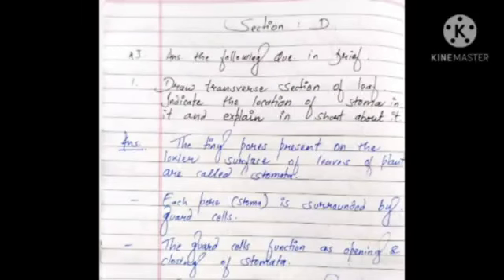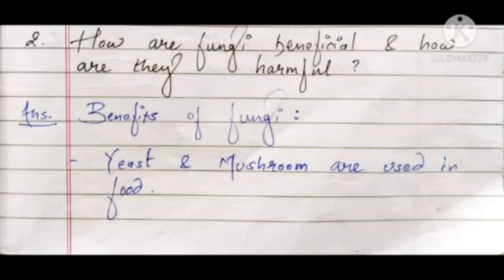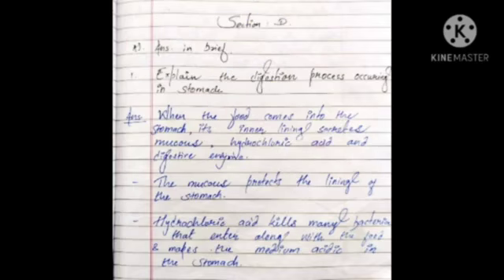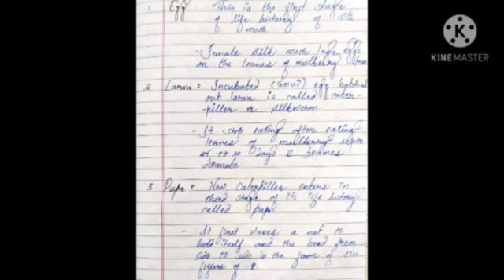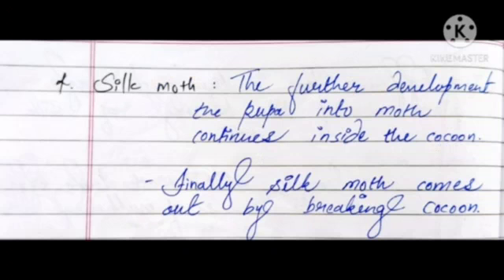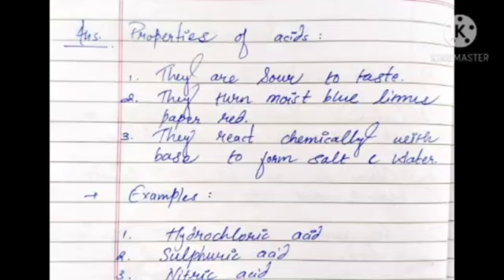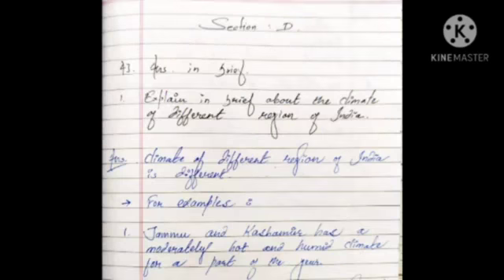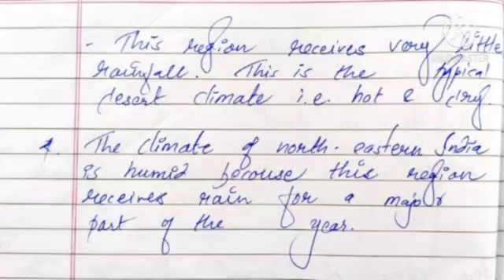29/11 STD 7thSinceReision of SA 1Section D by NiraleeMa'am